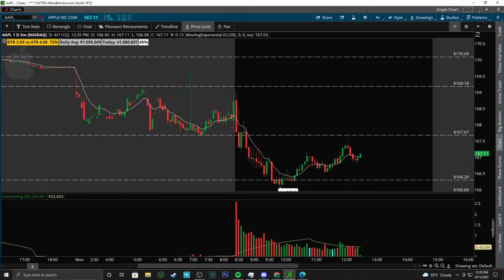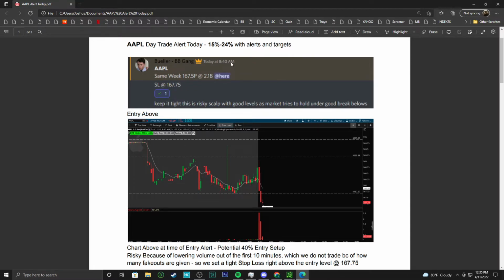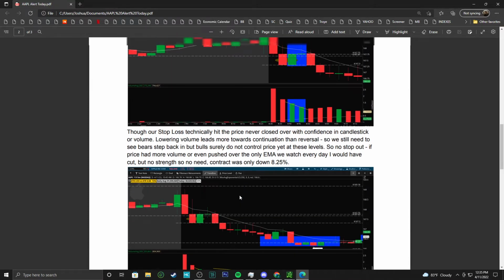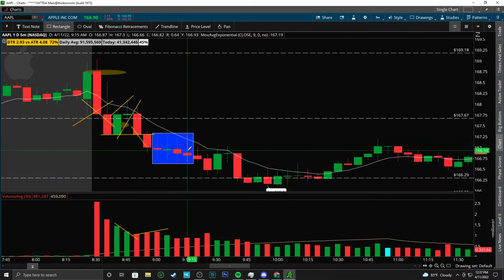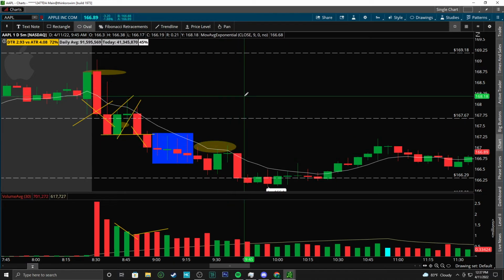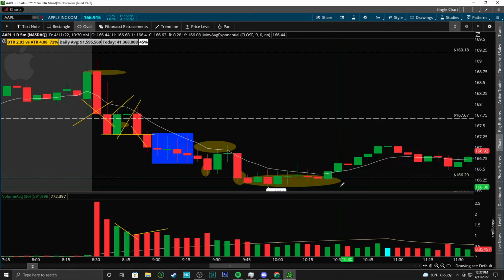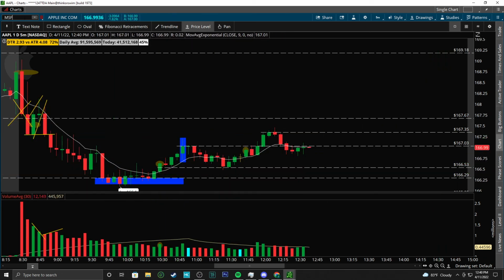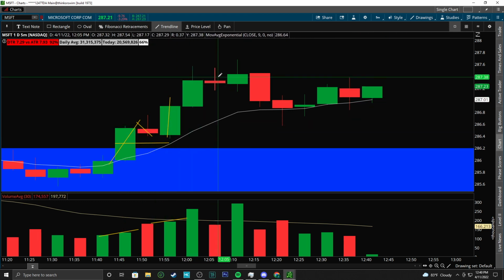$AAPL Alerts Breakdown - BuyTheDip Strategy/40% Entry/Control Point